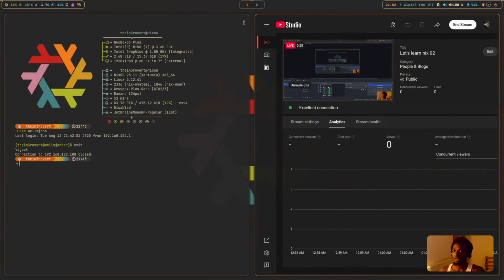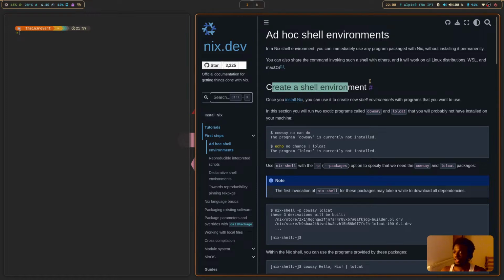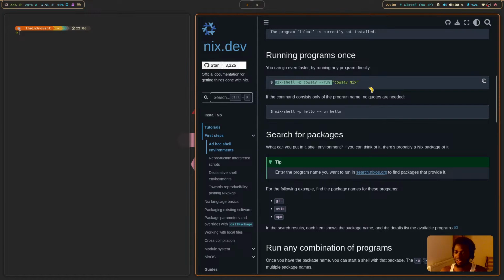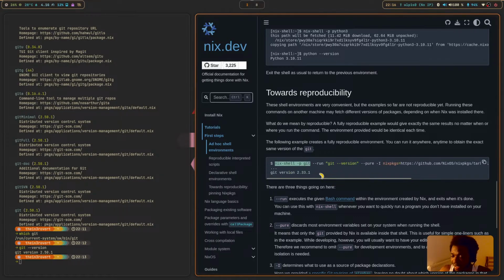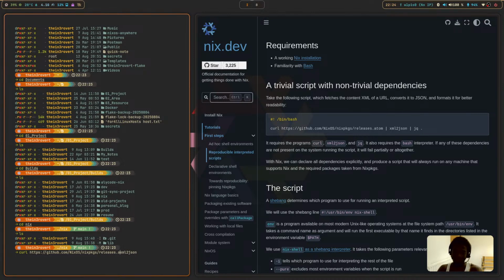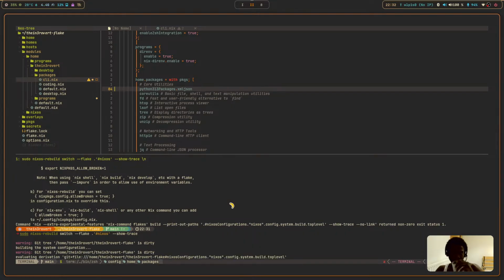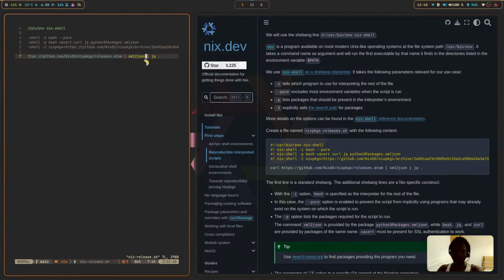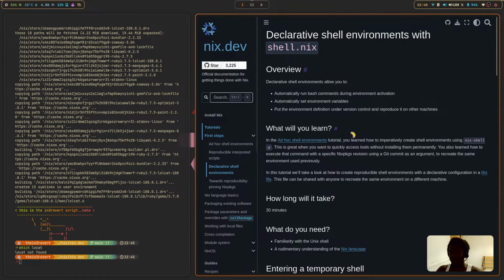Let's learn nix | Day 1